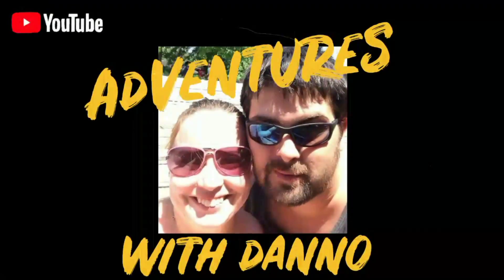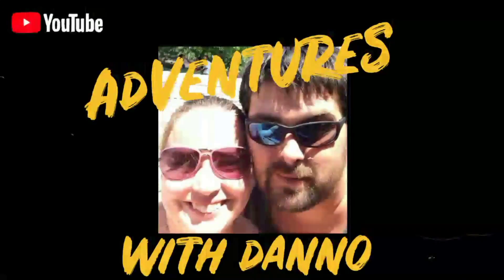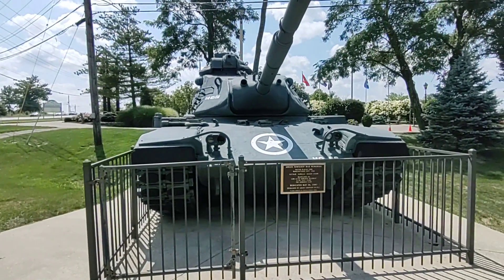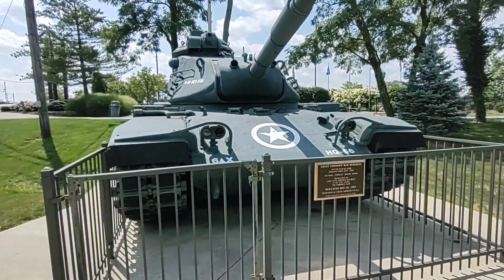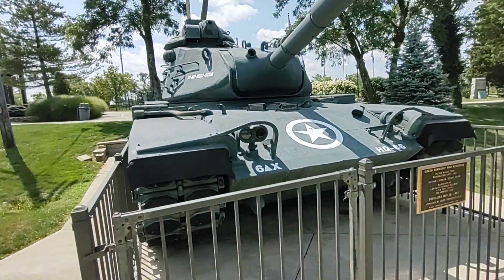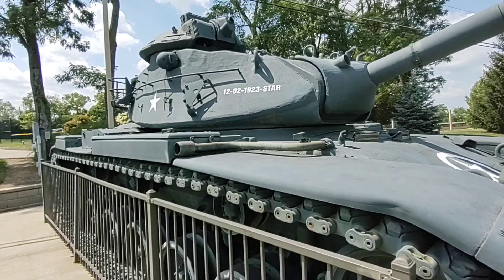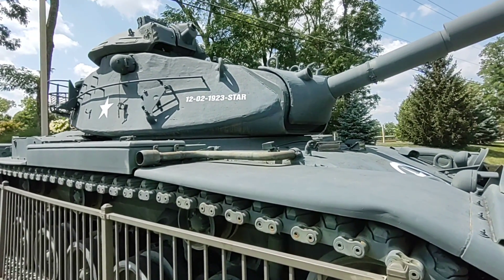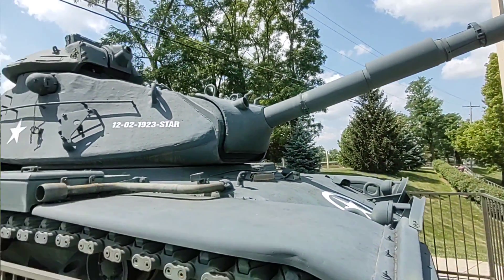PREPARE YOURSELF!!! - Walt Disney World VACATION TIPS!!!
In today's vlog we're giving out some tips, and advice on how you can prepare yourself for an amazing, and stress free Walt Disney World Vacation.  We will go over some essential pointers that you might want to consider when planning your next Disney Vacation.  From where you stay, to the type of shoes you should wear. We are going over everything.